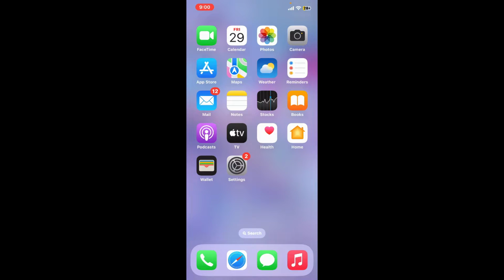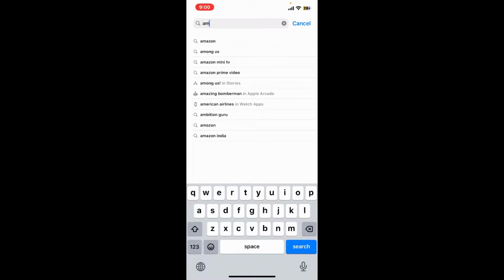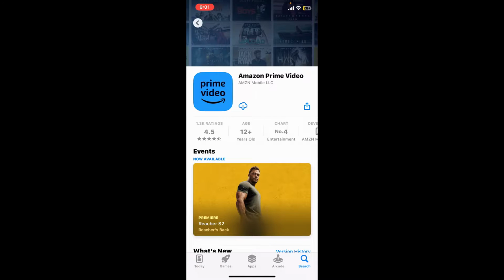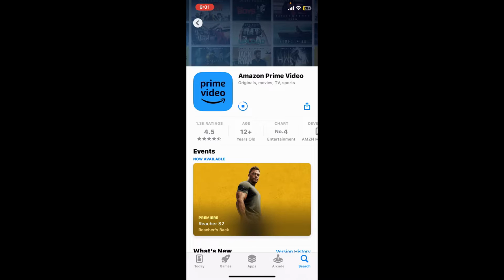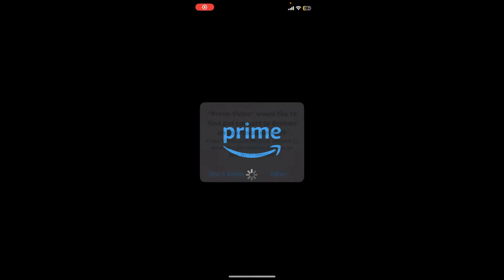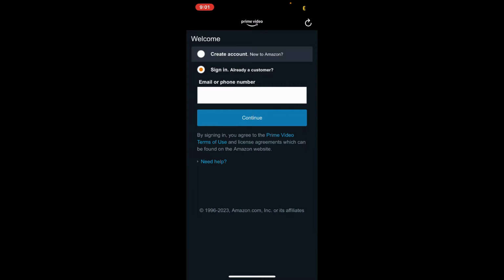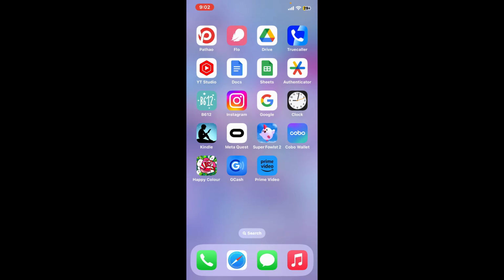How to Download & Install Amazon Prime Video App on iPhone 2024?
Unlock a world of streaming on the go! Learn how to download the Amazon Prime Video application on your iPhone with our easy tutorial. Whether you're traveling or offline, never miss your favorite shows. Watch now and enjoy Prime Video at your fingertips!"